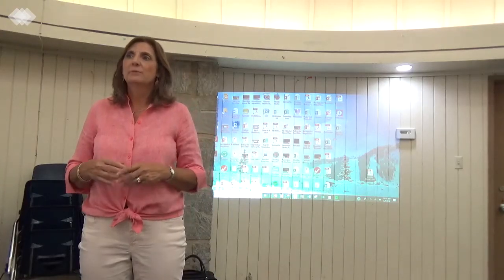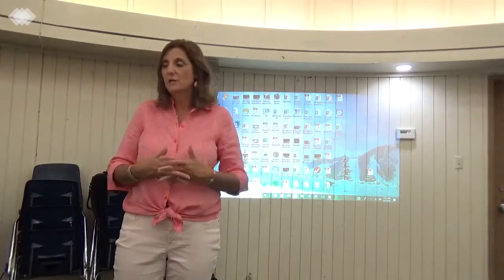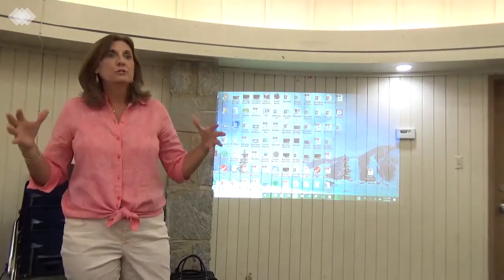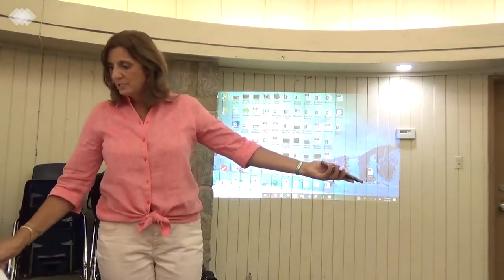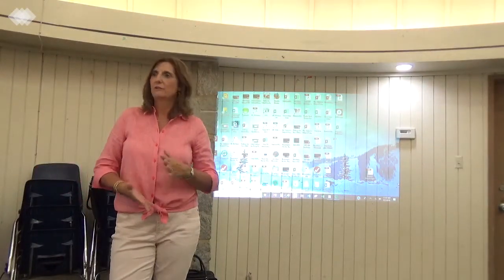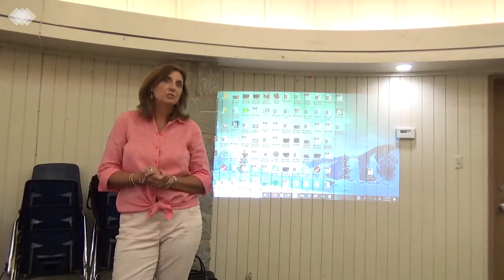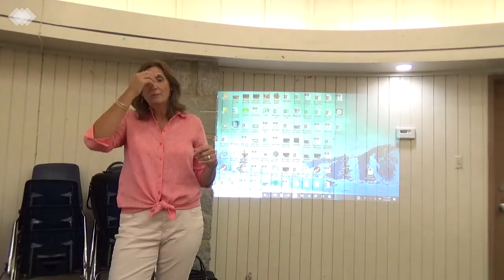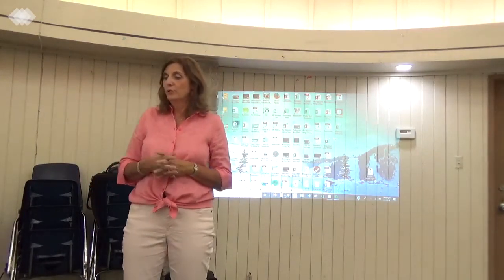Part I - Meet Your Hostess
TandemEDU Teacher Training.